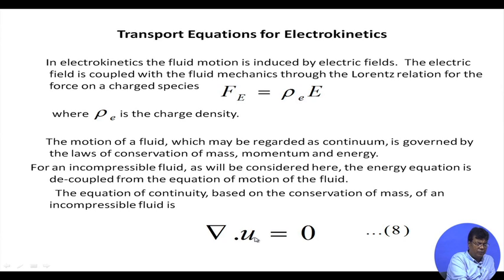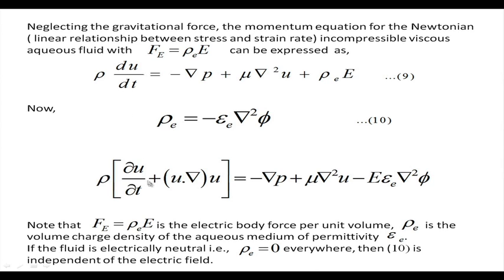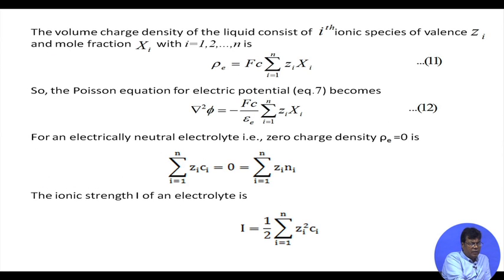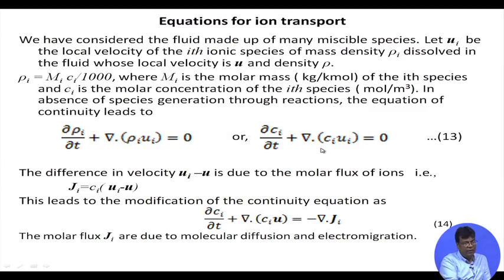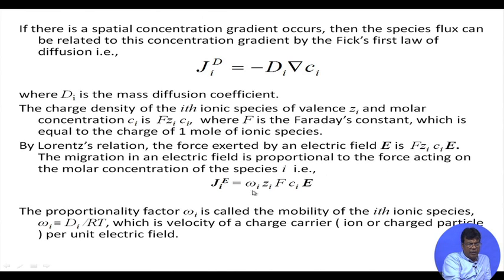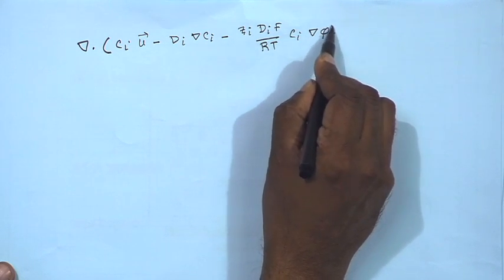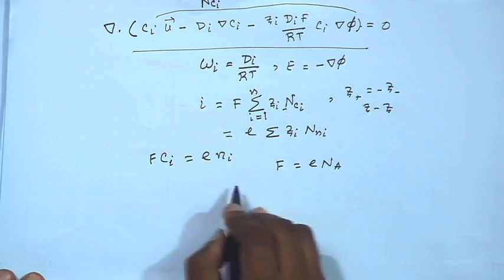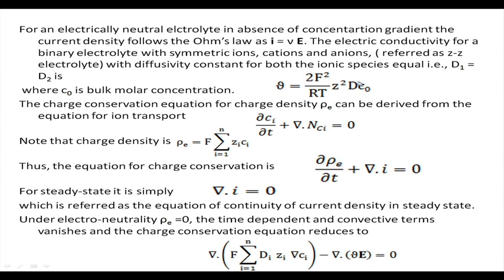Lecture 22 : Basics on Electrostatics